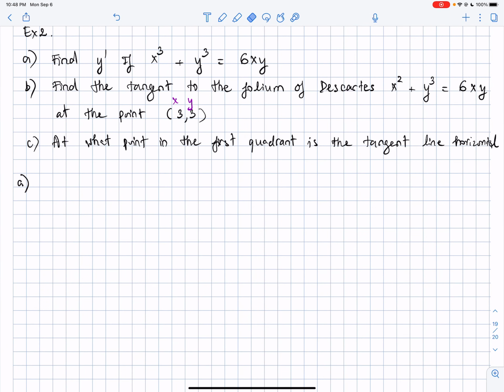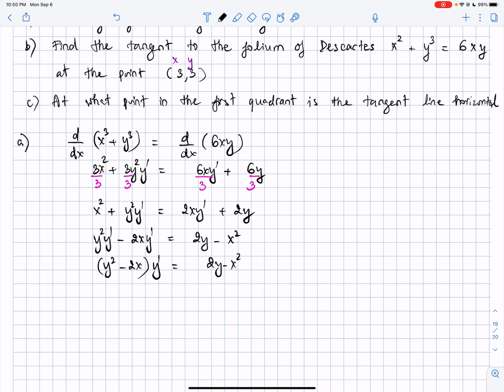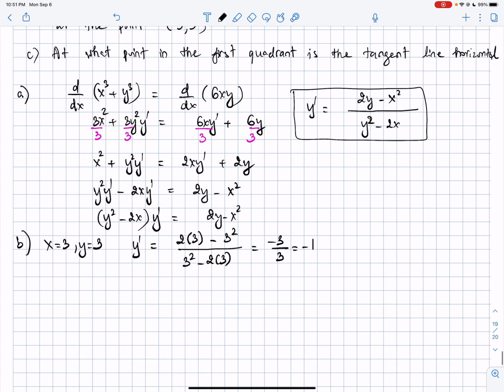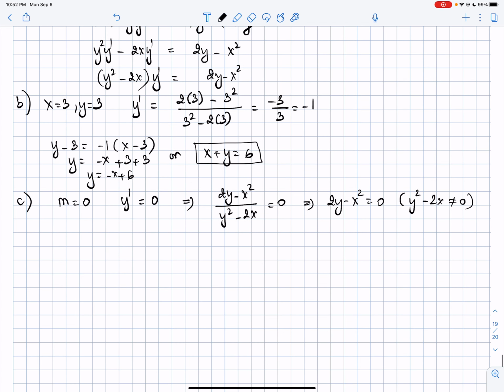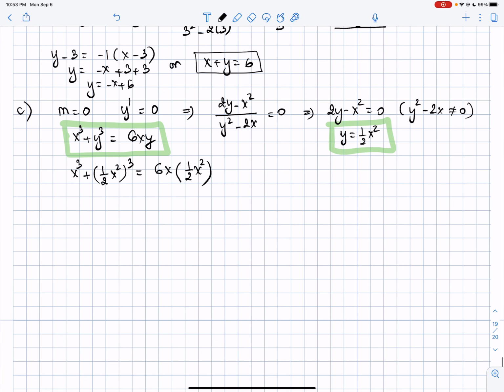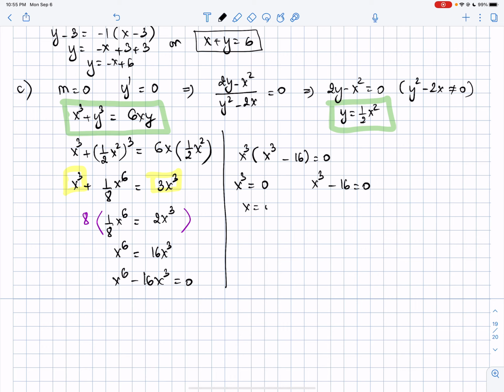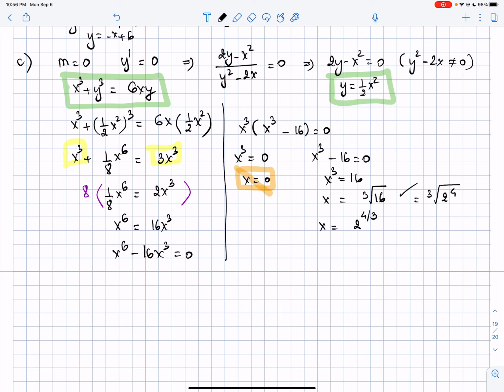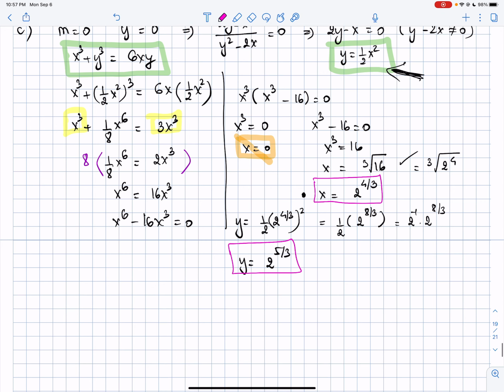Sec 2.6 part 2